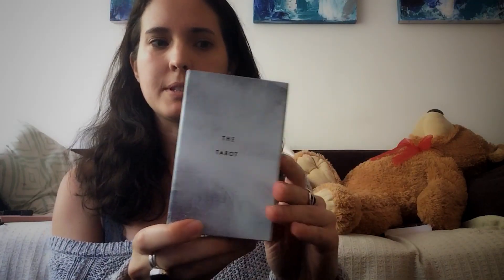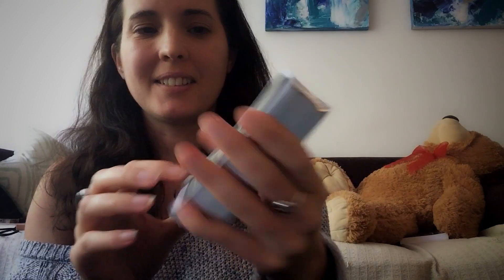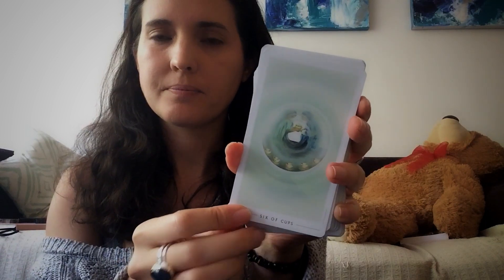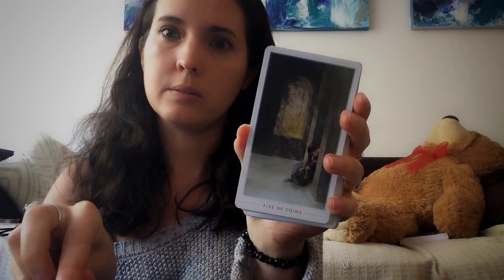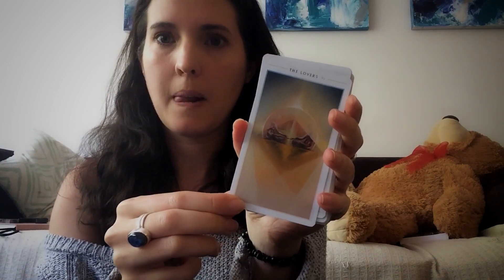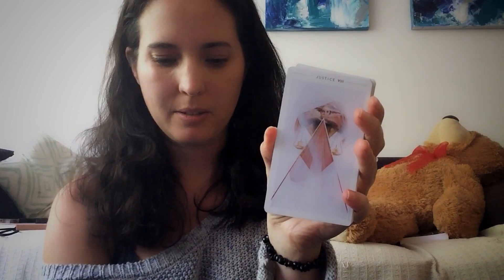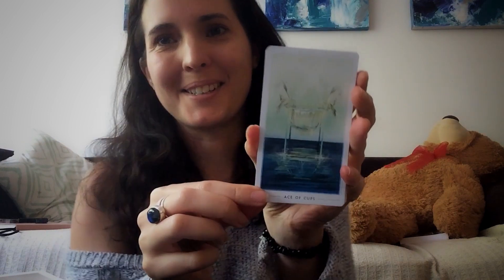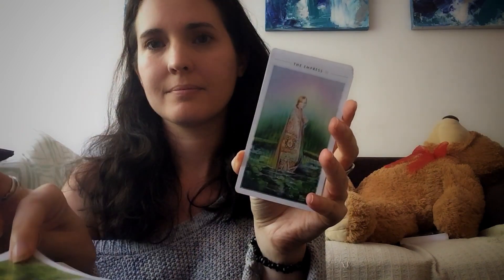𝐓𝐡𝐞 𝐅𝐨𝐮𝐧𝐭𝐚𝐢𝐧 𝐓𝐚𝐫𝐨𝐭 𝐔𝐧𝐛𝐨𝐱𝐢𝐧𝐠 & 𝐑𝐞𝐯𝐢𝐞𝐰 || 𝑨𝒏𝒅𝒊 𝑻𝒐𝒅𝒂𝒓𝒐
Hello everyone!

Here is my review of The Fountain Tarot that I received a few months ago. I have had some time reading with it and hopefully, my review of the deck can help you decide if you also want to purchase it.

Timestamps are below in the pinned comment.

Fountain Tarot, Amazon (US)
Fountain Tarot, Amazon (AU)

etsy shop